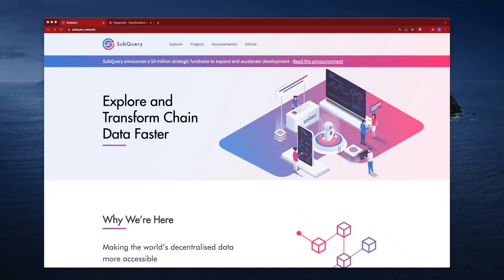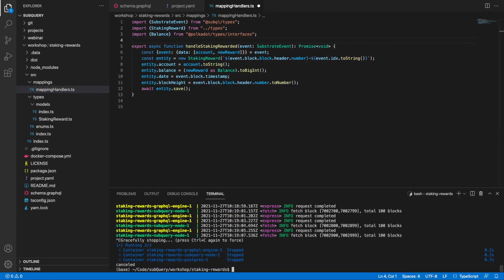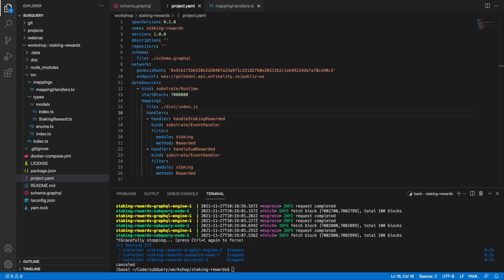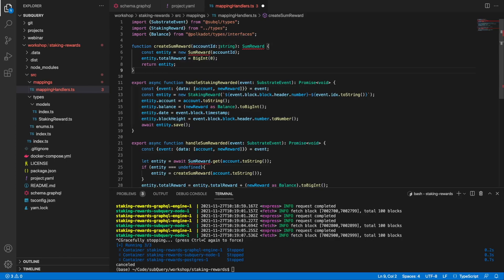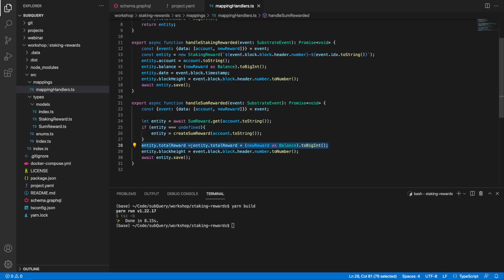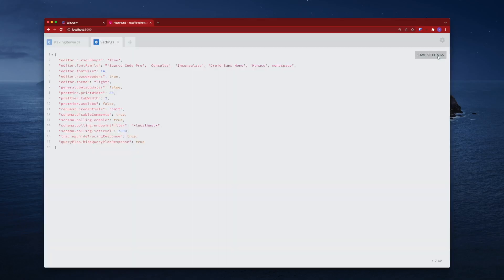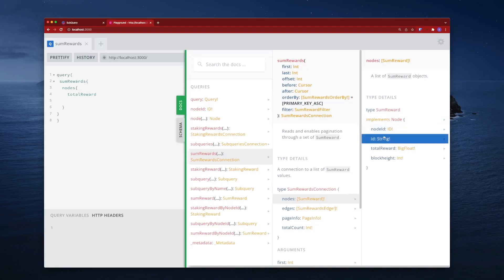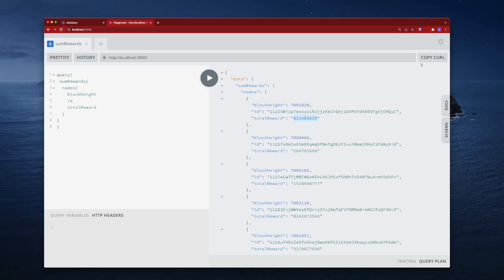Understanding Aggregation Part 2 Summing Rewards